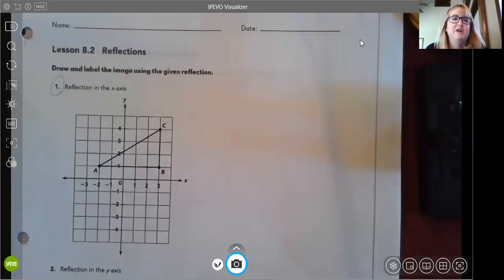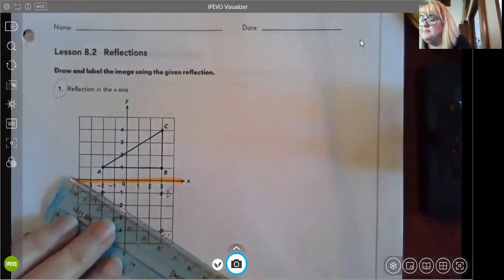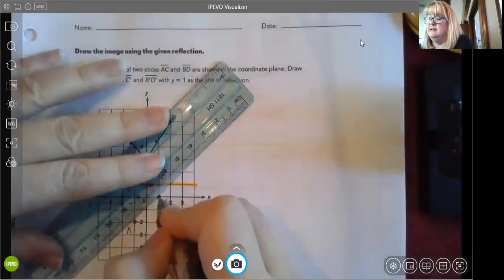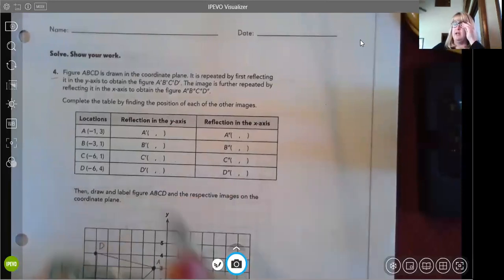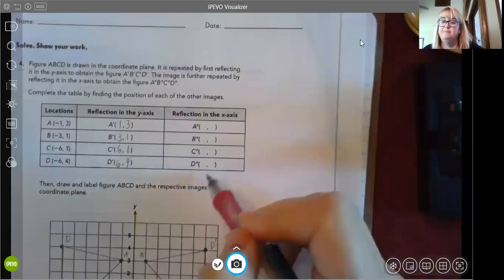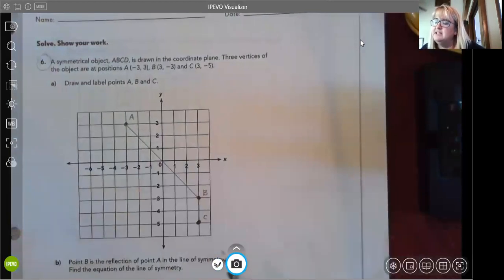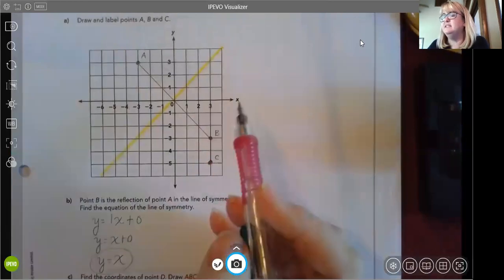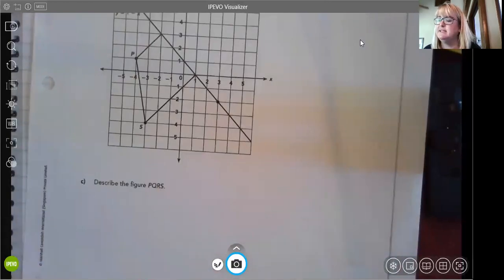Pre-Algebra Lesson 8.2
Lesson 8.2:  Reflections